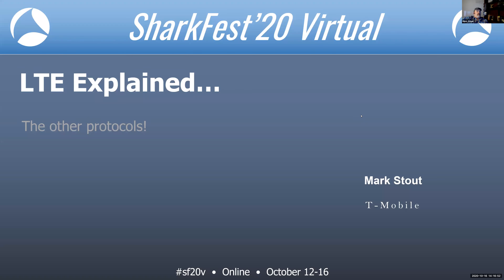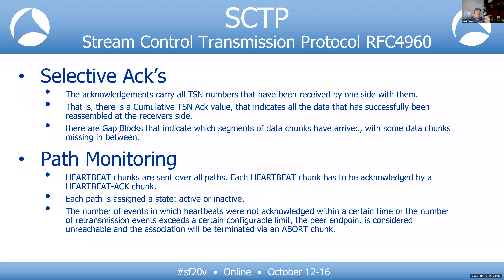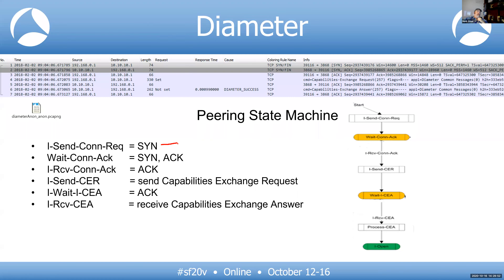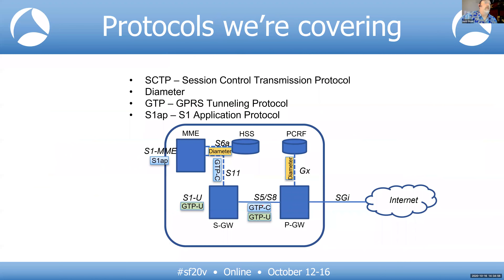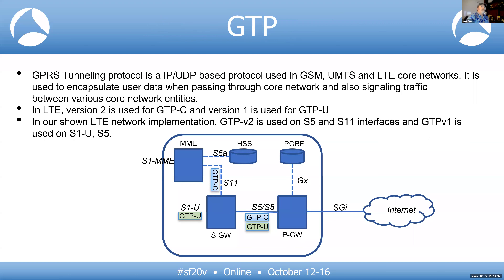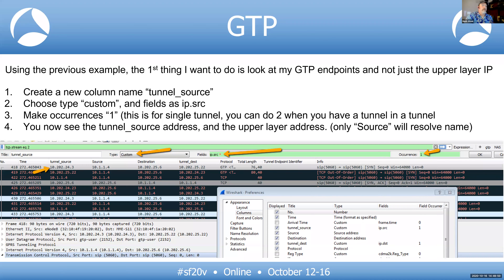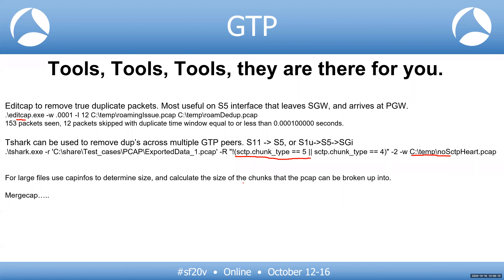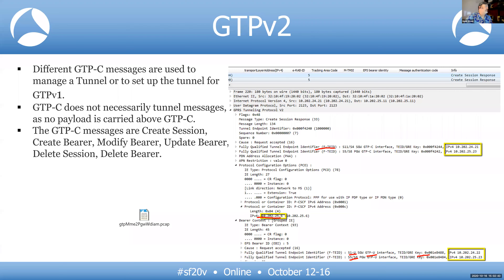SF20V - 19 The Other Protocols (used in LTE) (Mark Stout)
The title of this class is: "The Other Protocols (used in LTE)" and was taught by Mark Stout. This was recorded on October 16th online.